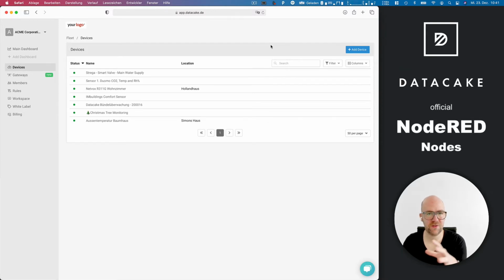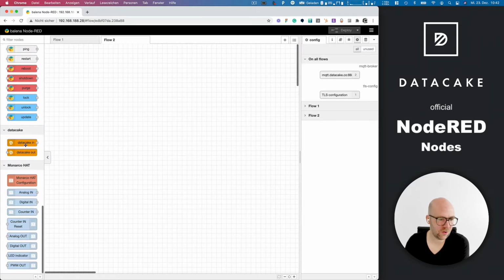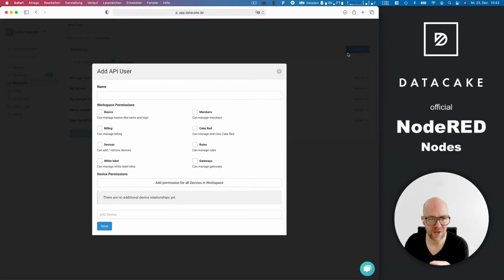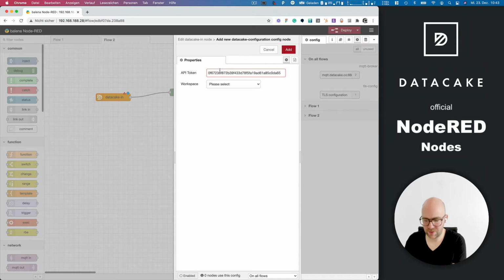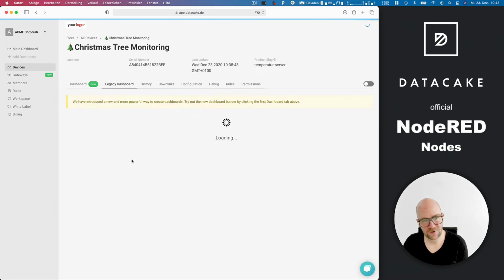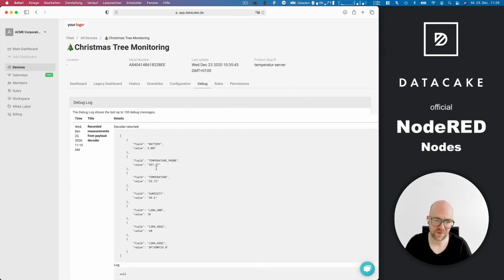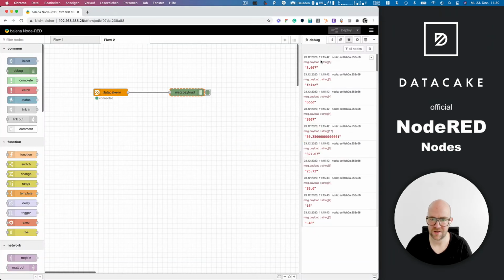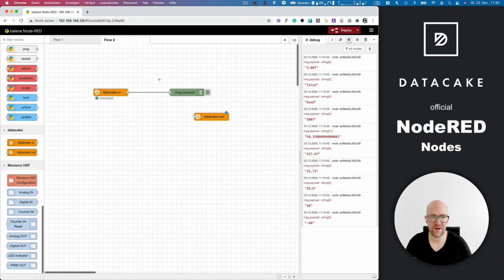How to use official Datacake NodeRED Nodes with Datacake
This video shows you how you can use the official Node-RED nodes that you can get - with your local Node-RED installations or any NodeRED on your IoT Devices like Raspberry Pi. You can forward Data into your Datacake Devices and record historical information but also use our Datacake Broker as a M2M Base.